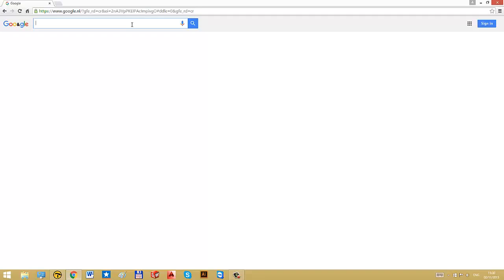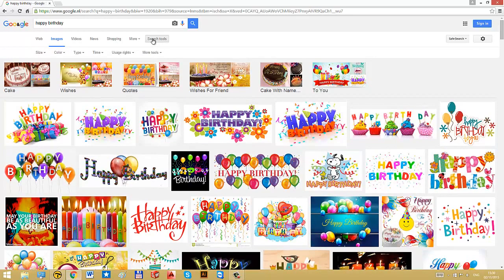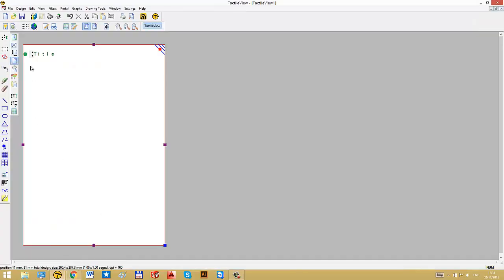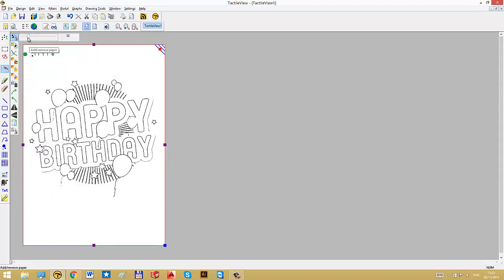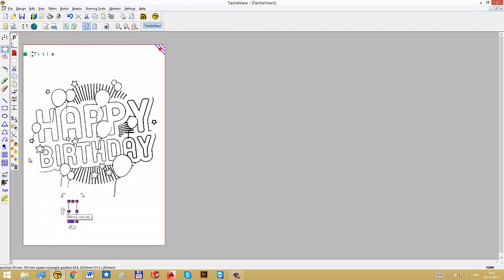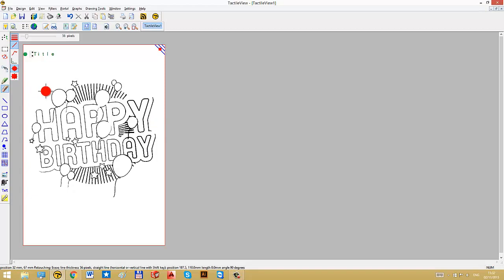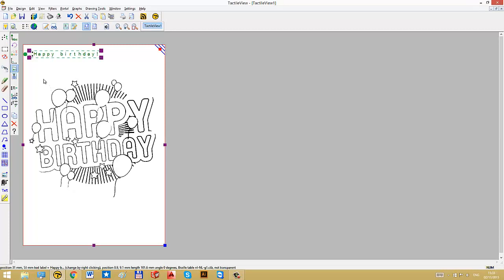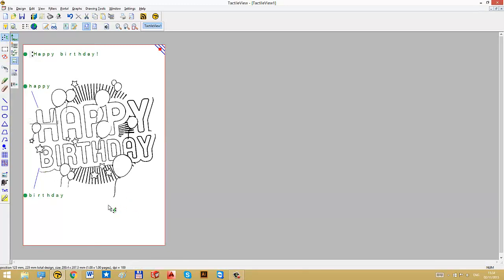TactileView tutorial 1 - Tactile graphic based on an imported image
With TactileView software, you can easily create tactile graphics for people who cannot see. Blind people can read the graphics by touch and interpret the tactile material. Simple tools are available for the design and production of tactile pictures, diagrams and maps.